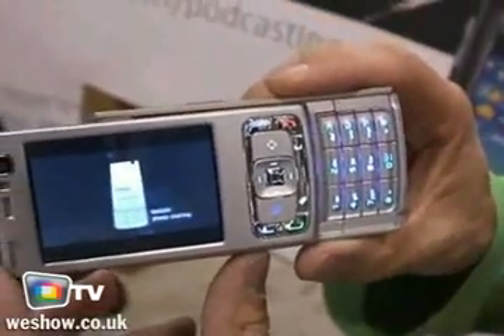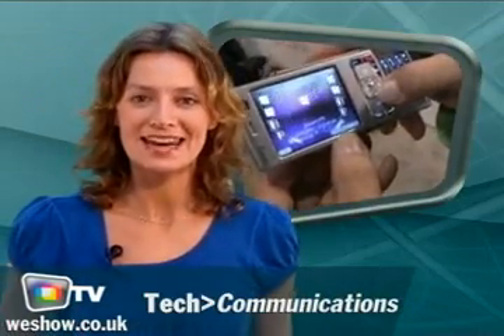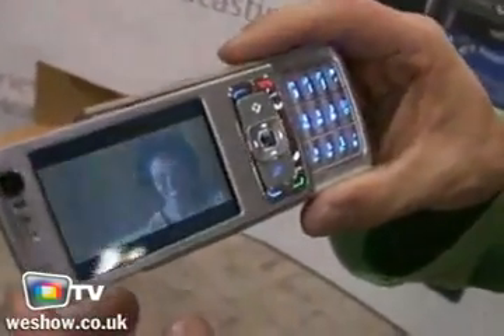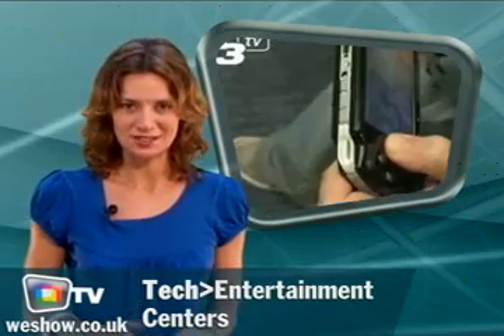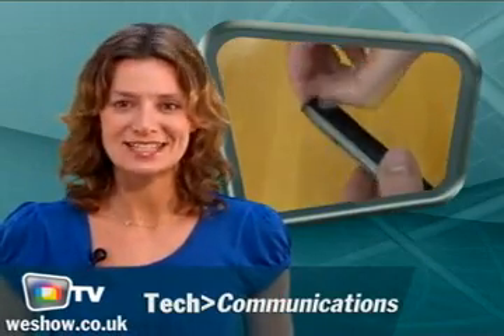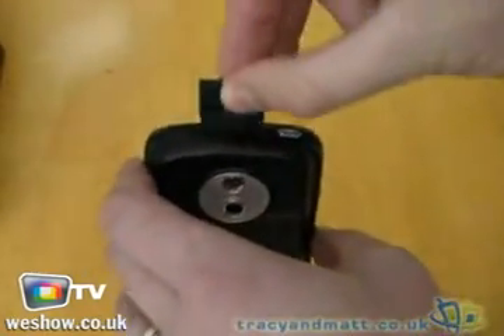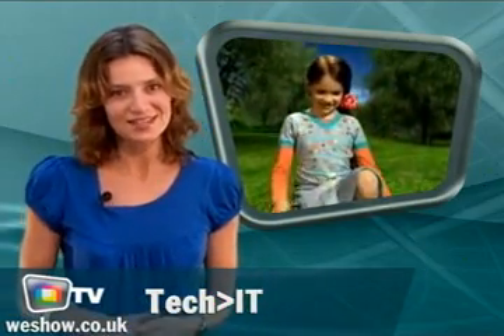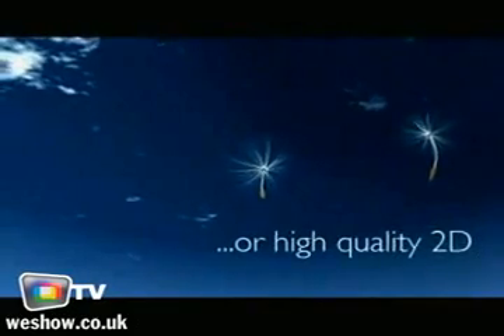WeShow TV | Tech Review | August 15th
In this edition, you'll see two smartphones: the Nokia N95 and the HTC 6300. Also, the new PSP Slim & Lite and Philips 3D TV. WeShow TV brings you the best in Technology every week.